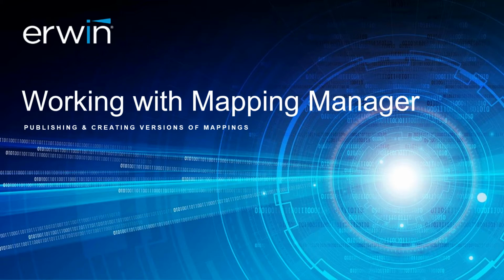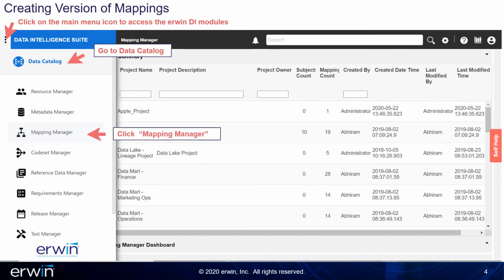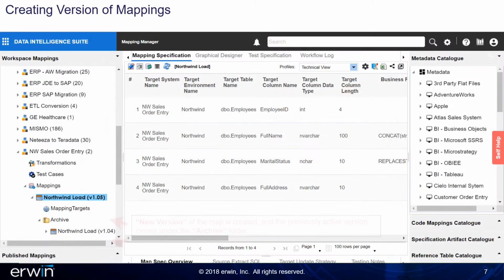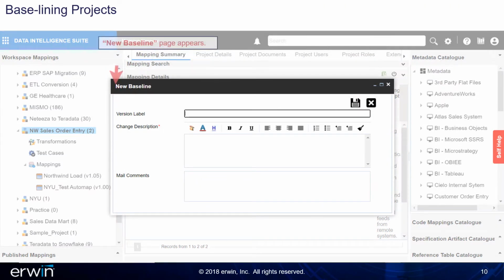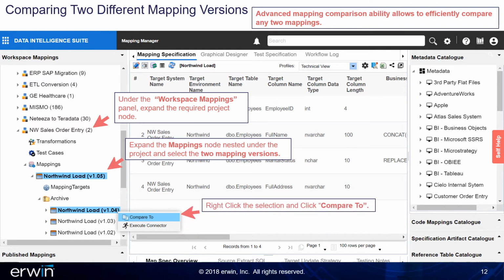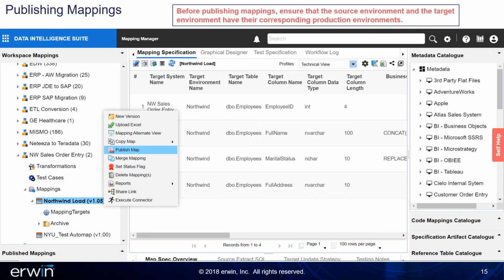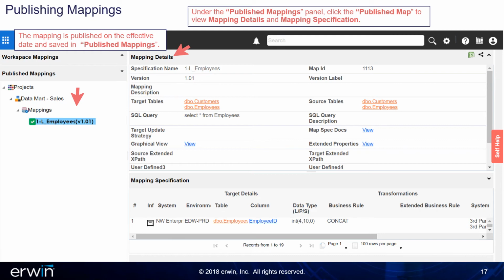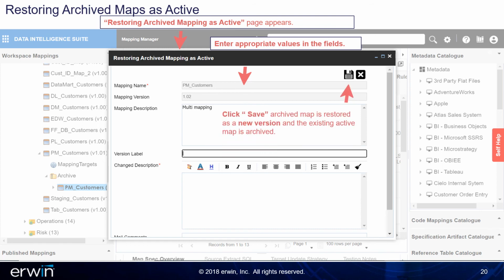Mapping Manager-Publishing and Creating Version of Mappings 10_2